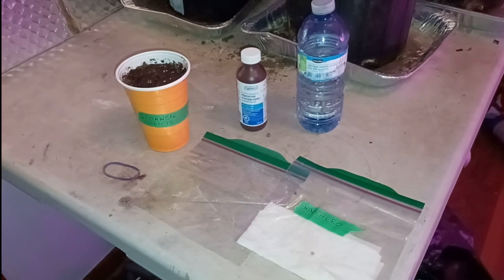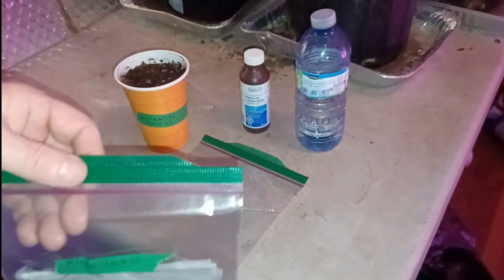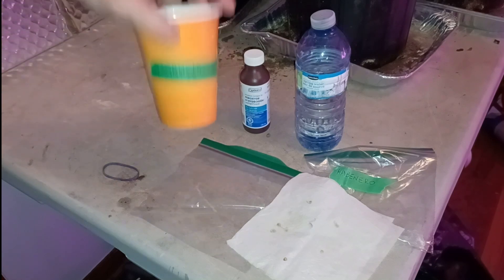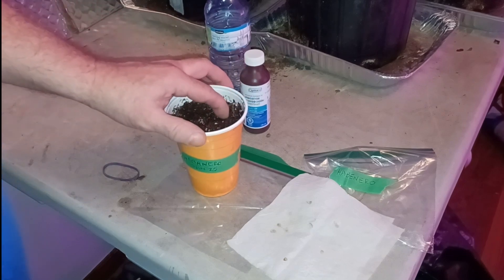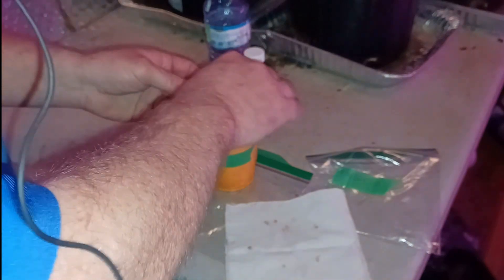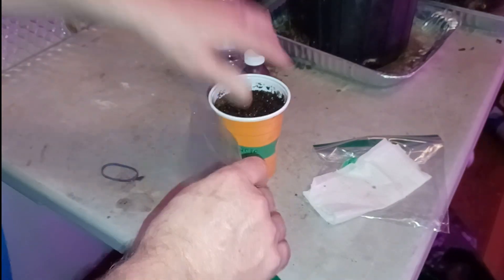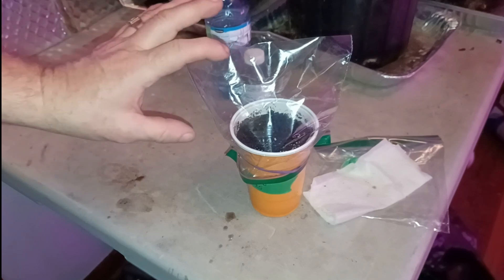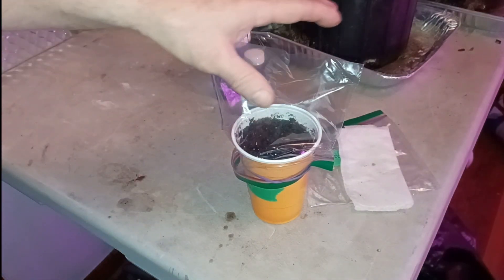Inexpensive Way to Create a Humid "Greenhouse" for Your Seeds Without Buying Seed Trays!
I find this a cheap, easy method to create a humid environment for seeds without having to spend the money on seed trays. You can re-use the solo cups for years.

To see how I use the hydrogen peroxide with water to get seeds to germinate faster check out this video